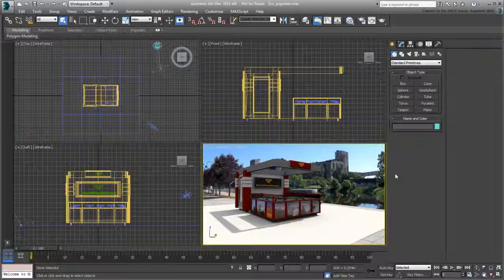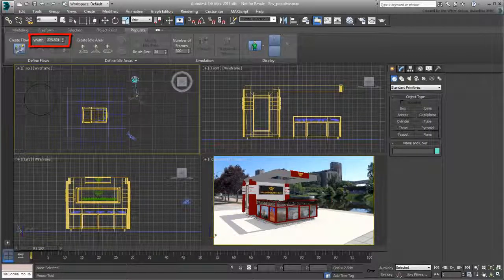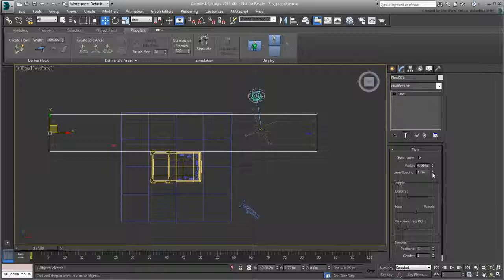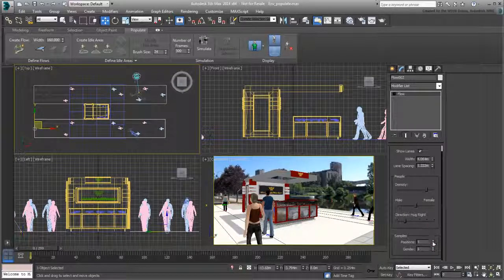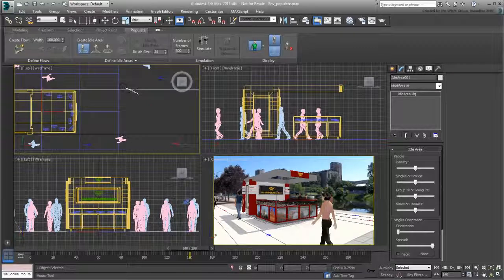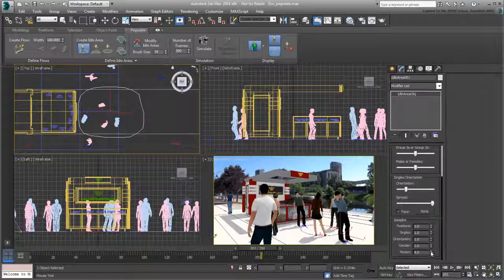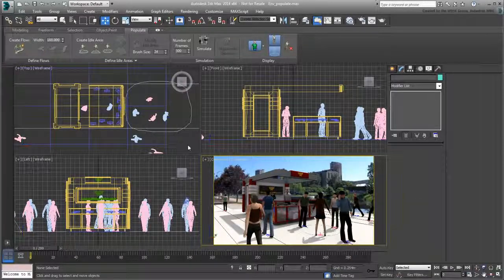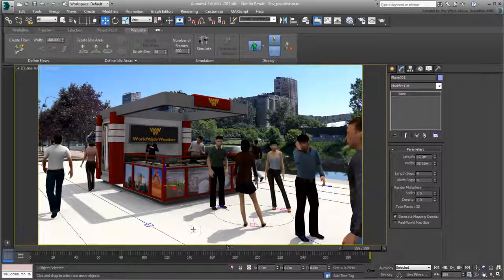Matching the Environment - Part 7 - Populating the Scene